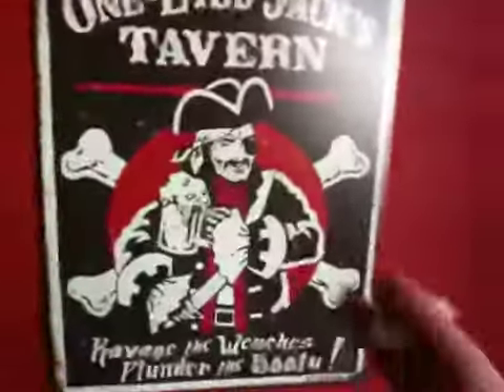The Man Cave Tour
Tour of The Cave